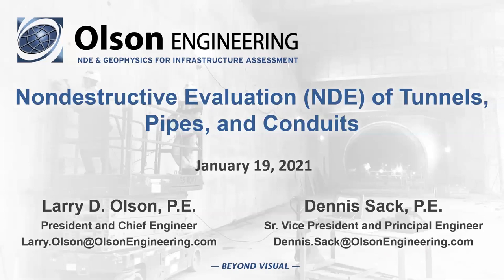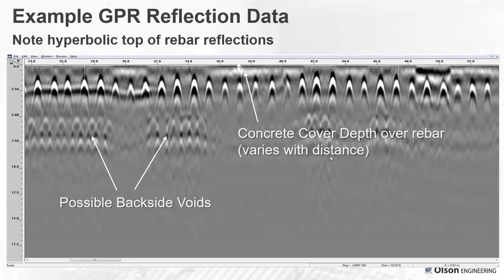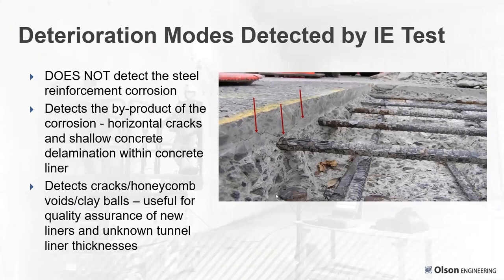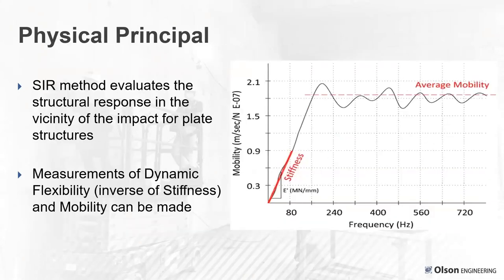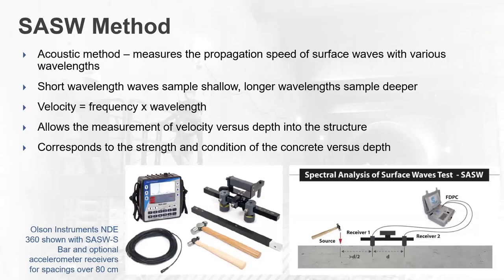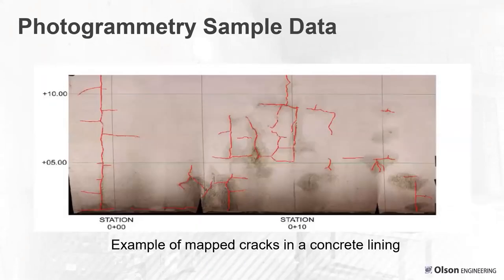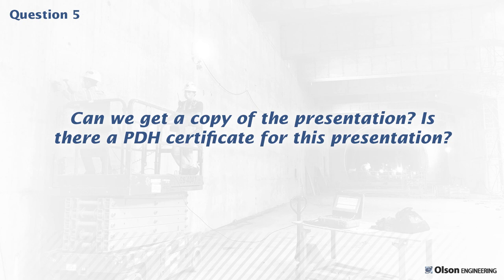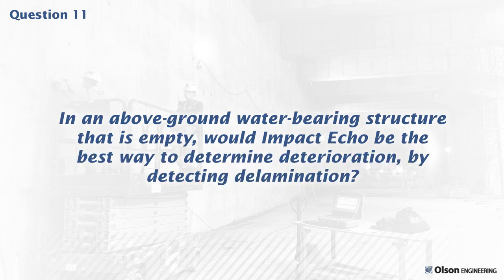Olson Engineering Webinar on Nondestructive Evaluation for Tunnels, Pipes, and Conduits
In this informative webinar, Olson Engineering's Chief Engineer and Senior Engineer discuss the Nondestructive Evaluation (NDE) methods that are used for assessing the condition and geometry/makeup of various types of underground structures that include tunnel liners, concrete and steel pipelines, and conduits. NDE methods can be used to look for voids behind conduits (such as dam outflow tunnels and grouted water pipes) and can also be used to measure current concrete thickness, rebar details, joint integrity, and to map out areas of delamination, erosion, or other degradation for both forensic, as well as quality assurance purposes. The NDE methods discussed in this webinar include radar, impact echo, surface waves, and slab impulse response.

This is a video recording of the Olson Engineering Webinar on the Assessment of Building Conditions Using NDE Methods, originally presented live by Larry Olson and Dennis Sack on January 19, 2021.

Olson Engineering, Inc.
12401 W. 49th Avenue
Wheat Ridge, CO 80033

Larry Olson
President & Chief Engineer

Dennis Sack
Senior Vice President & Principal Engineer